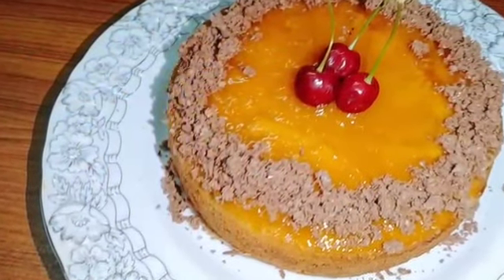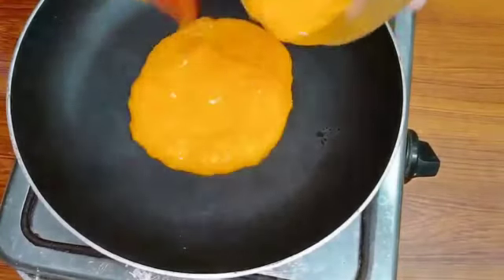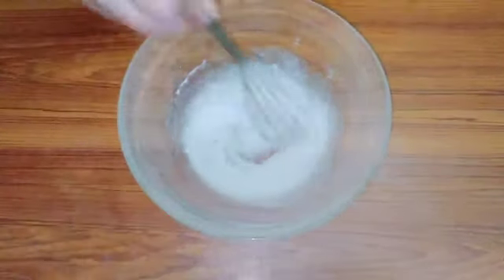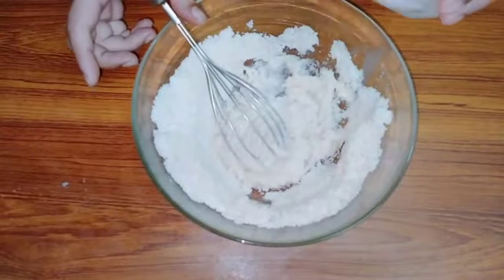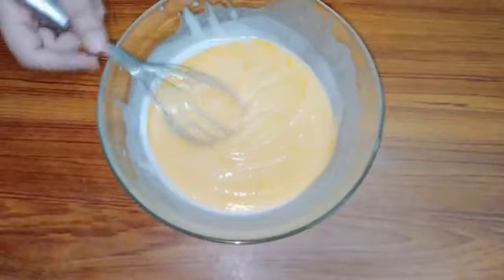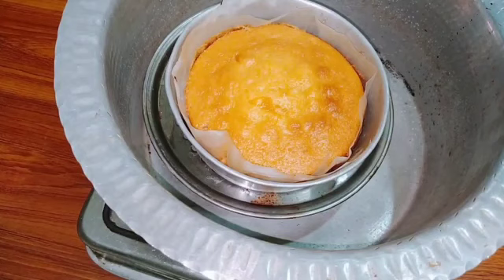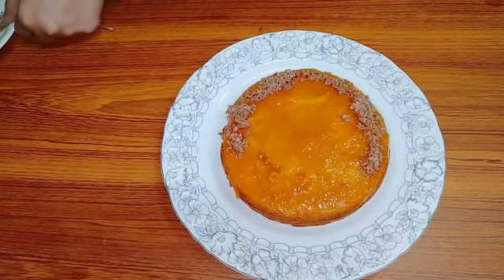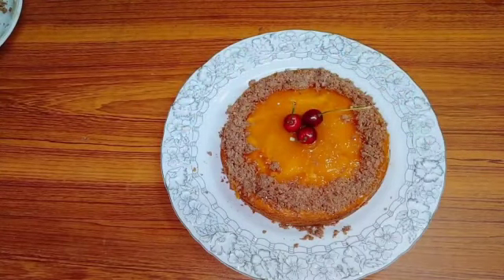Mango Cake | Mango Eggless Cake Without Oven And Eggs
Hello my dear viewers today i m going to share the recipe of most easy eggless mango cake in blender. its very easy and the ingredients areeasily available in our kitchen. so try this delicious and tasty cake and share with your friends and family.. and don't forget to click the red button and subscribe my chnnel also press bell icon then you get notification of my new recipes in future..

try these recipes in summers